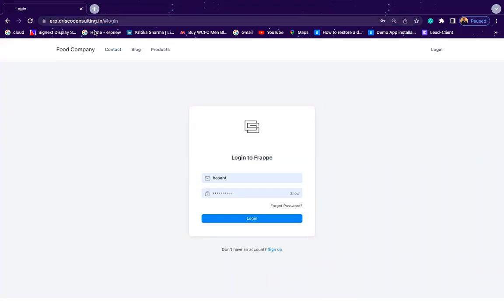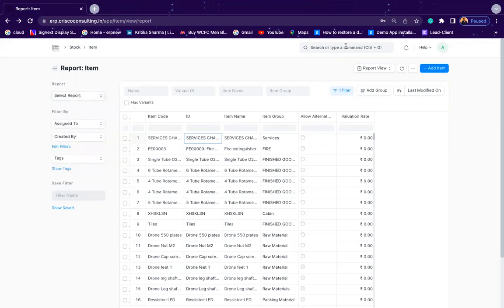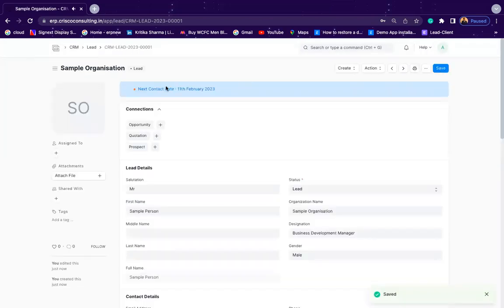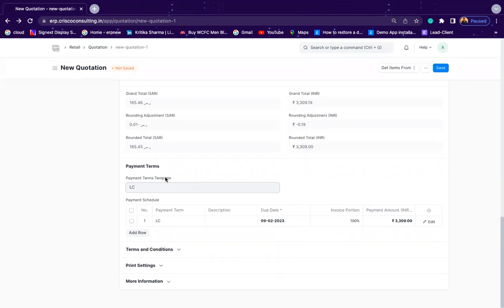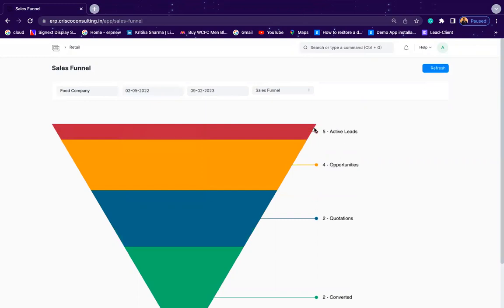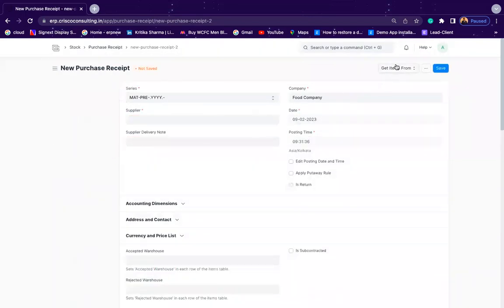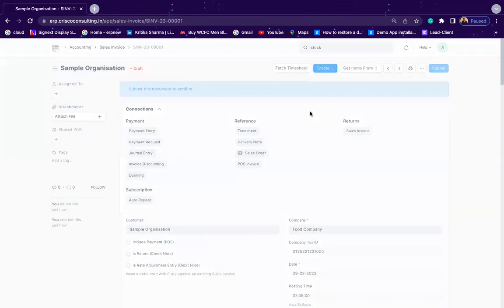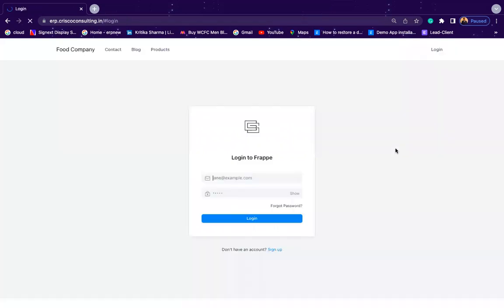ERP Demonstration - Crisco Consulting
About Software:ERPNext is a business management software designed for small and medium-sized enterprises, sold by the Indian Multinational Software Company Crisco Consulting.
ERPNext is a product line of enterprise resource planning and customer relationship management intelligent business applications announced by Frappe in 2007 and released in 2008.
The ERPNext Cloud ERP is a complete, modern cloud ERP suite that provides your teams with advanced capabilities, such as AI to automate the manual processes that slow them down, analytics to react to market shifts in real time, and automatic updates to stay current and gain a competitive advantage.As an ERP solution, it aims to automate key business functions in Financials, Operations, Projects, Manufacturing, CRM, Sales, Supply Chain and human resources.
About the Software company:Crisco Consulting is an Indian Multinational Software Company based in Mumbai, India. It develops enterprise software to manage business operations and customer relations. The company is the world's leading Open Source enterprise resource planning software vendor.

We are offering Rich Experince of more than 6500+ ERPNext Implementations Globally in 16 countries. We follow a proprietary 6 Step Implementation Process to ensure 100% succesful and peacful implementation. With more than 450+ engineers at our office we offer 24x7 tech support. ERP Demonstration by -Crisco Consulting

About the Software company:
Crisco Consulting is an Indian Multinational Software Company based in Mumbai, India. It develops enterprise software to manage business operations and customer relations. The company is the world's leading Open Source enterprise resource planning software vendor.

We are offering Rich Experince of more than 6500+ ERPNext Implementations Globally in 16 countries. We follow a proprietary 6 Step Implementation Process to ensure 100% succesful and peacful implementation. With more than 450+ engineers at our office we offer 24x7 tech support.